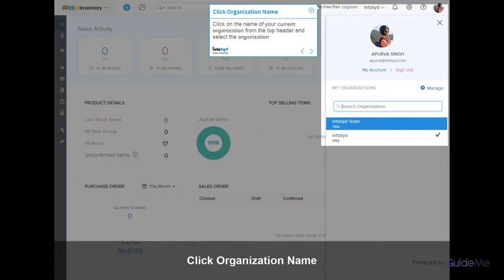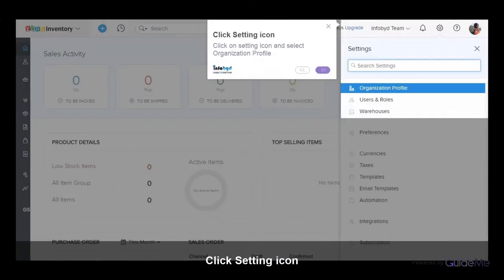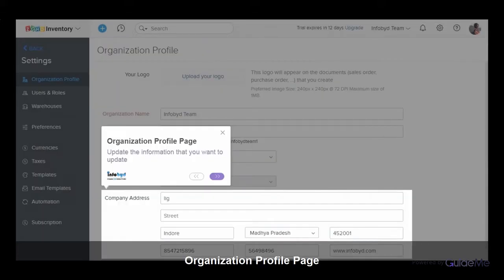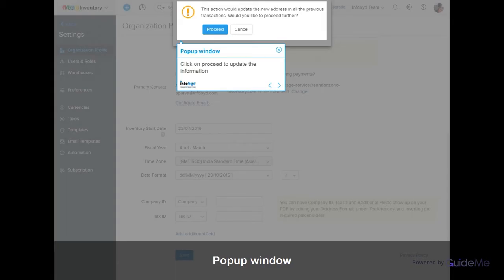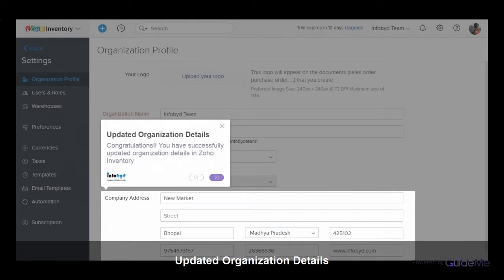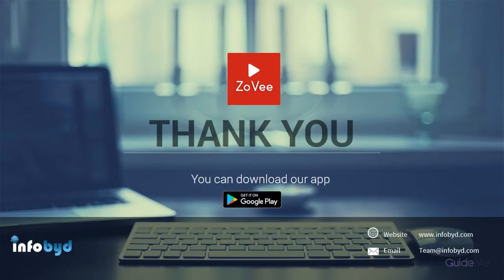How to Update Organization Details in Zoho Inventory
Step 1. How to Update Organization Details in Zoho Inventory
Step 2. Click Organization Name
Step 3. Click Setting icon
Step 4. Organization Profile Page
Step 5. Popup window
Step 6. Updated Organization Details

1. How to Update Organization Details in Zoho Inventory
In this video we will show you how to Update Organization Details in Zoho Inventory

2. Click Organization Name
Click on the name of your current organization from the top header and select the organization

3. Click Setting icon
Click on setting icon and select Organization Profile

4. Organization Profile Page
Update the information that you want to update

5. Popup window
Click on proceed to update the information

6. Updated Organization Details
Congratulations!! You have successfully updated organization details in Zoho Inventory